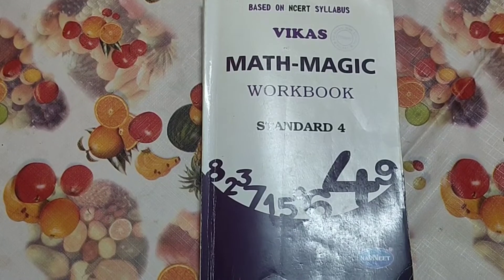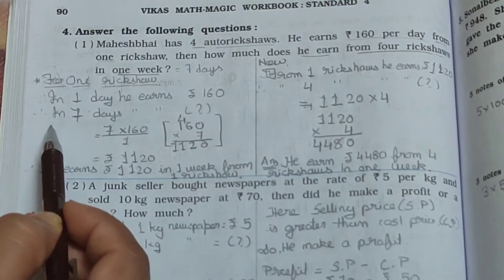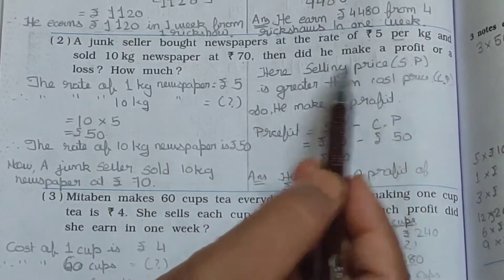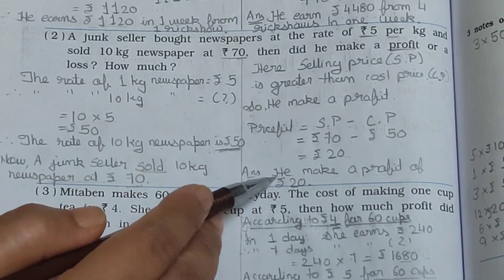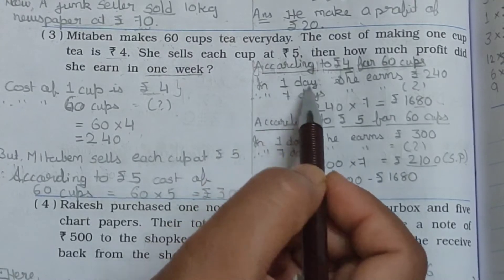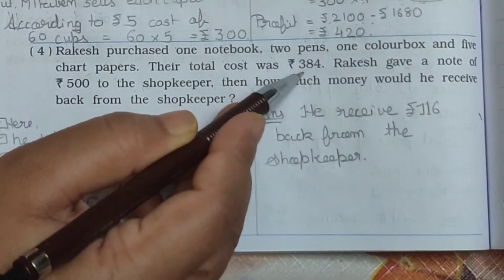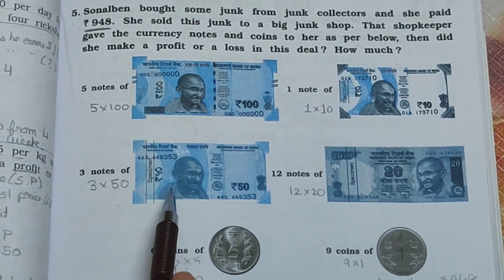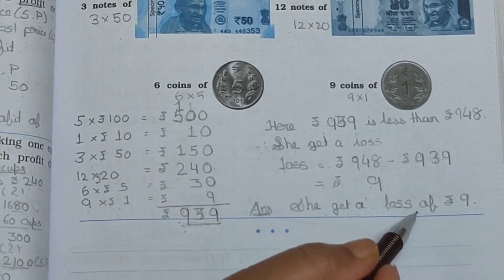4th Standard || Math magic || Chapter 6 || Part 9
Std-4th
Sub-Math magic
Chapter 6